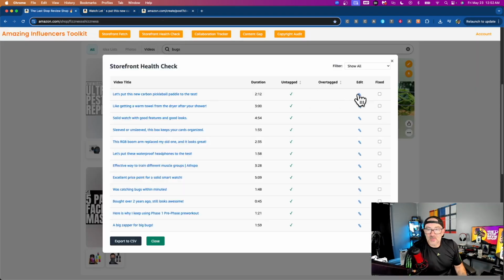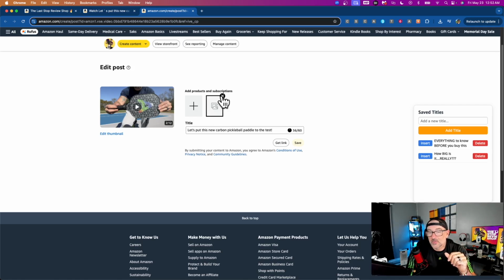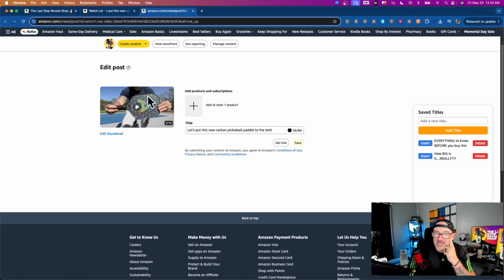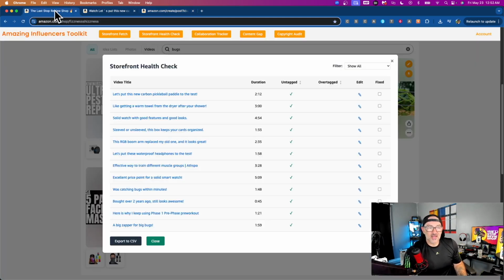Is DEAD CONTENT Secretly Killing Your Commissions in the amazoninfluencerprogram ?